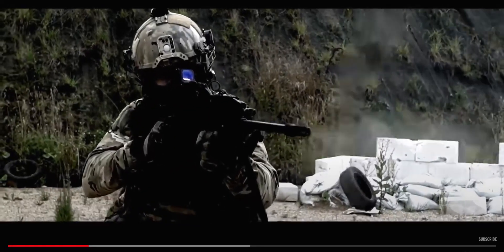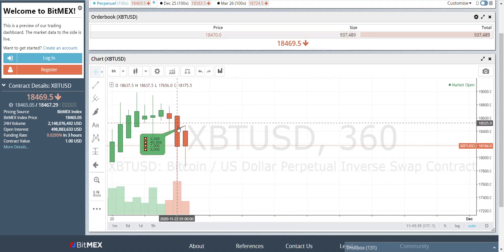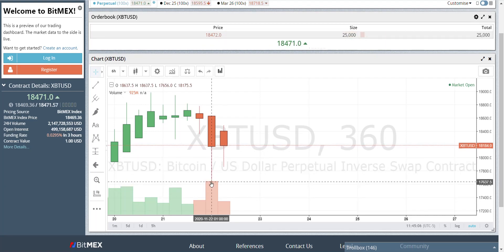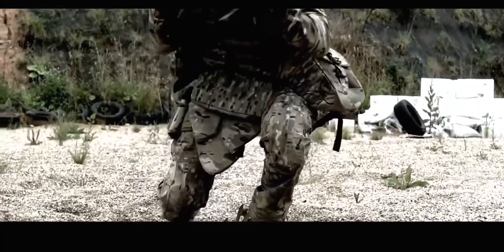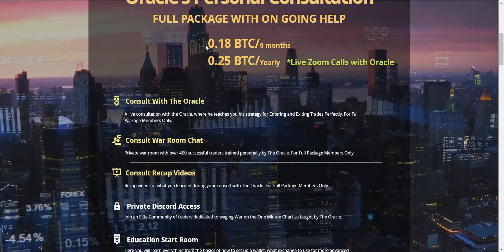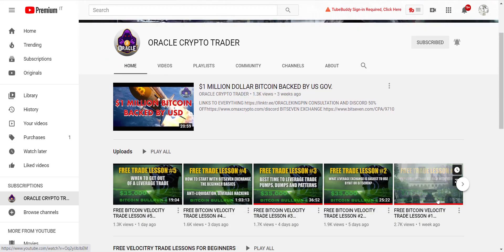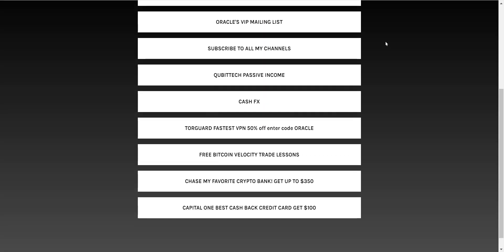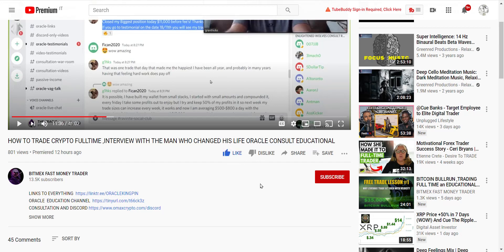WHEN TO STOP SHORTING PENITRATION POINT EDUCATIONAL WAR ON THE 1 MIN CHART BITSEVEN